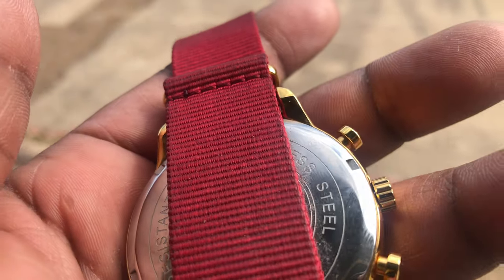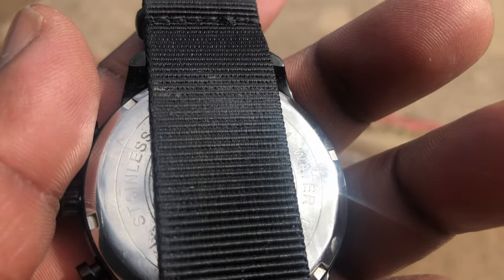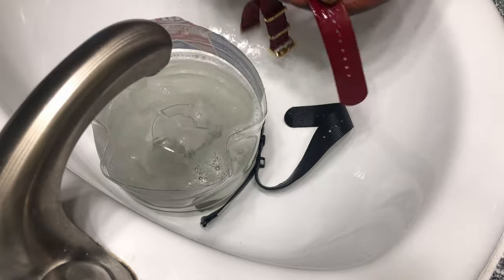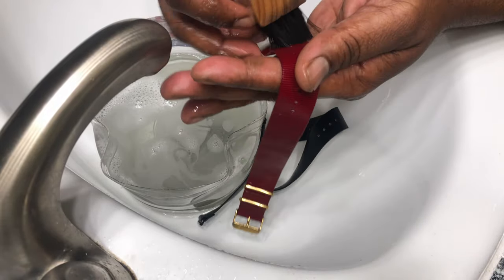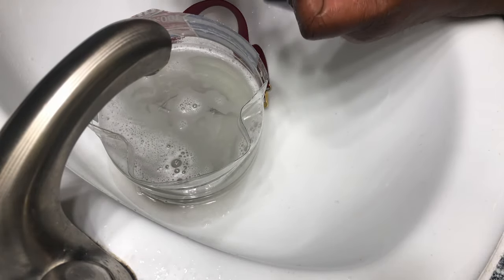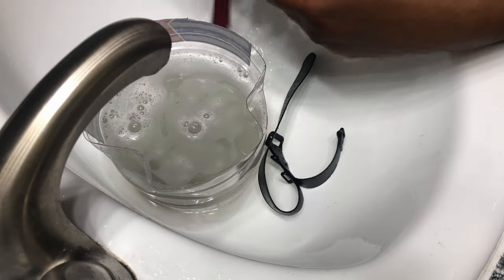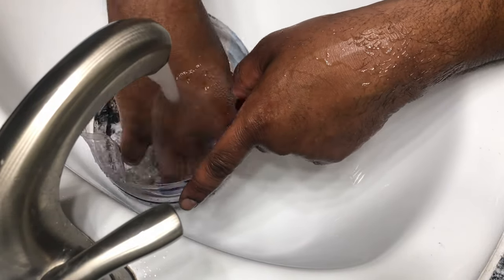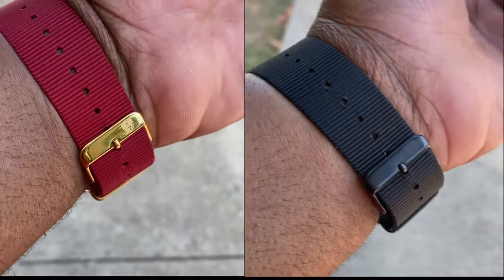Cleaning Your Canvas Band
00:00 Introduction
00:11 Dirty Watch Bands
00:43 Cleaning The Canvas Band
02:23 Drain & Rinse
02:47 Let Them Air Dry
02:54 The Aftermath
03:04 Outro